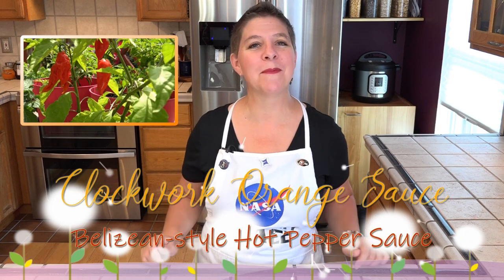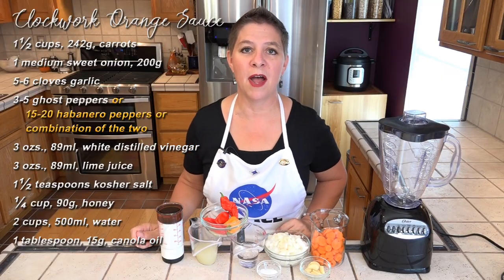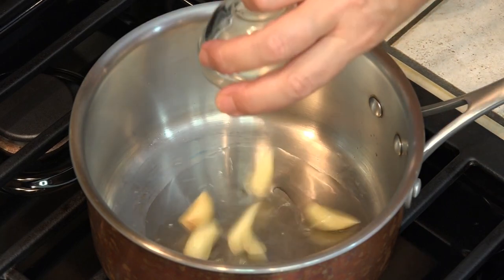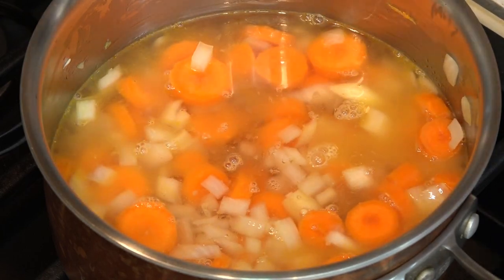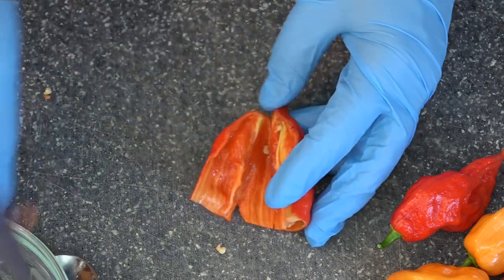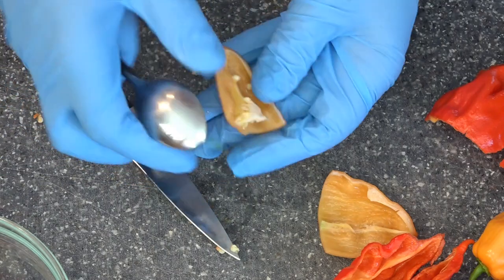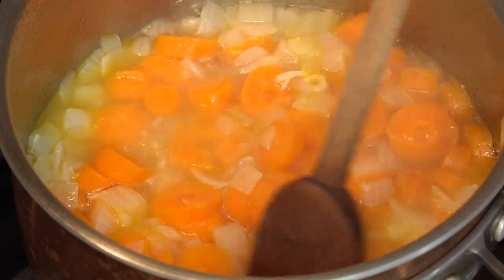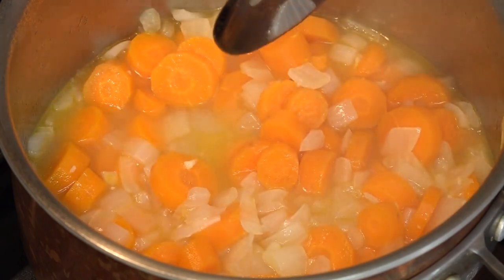Clockwork Orange Sauce | Ghost Pepper Sauce | Belizean Hot Pepper Sauce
If you decided to grow insanely hot peppers this year, and you’ve got a bumper crop but can’t figure out what to do with them all, this Belizean-style hot pepper sauce might be just the ticket. It’s made mostly with carrots and onions, but the addition of some very hot peppers gives it a hot twist you may just fall madly in love with. I traditionally make this sauce with about 20 habaneros per recipe, but I had the ghost peppers ready, and wanted to give those a try. The sauce is slightly sweeter since we have so much less pepper flesh. If you aren’t into the heat, try starting with 5 habaneros per batch and adjust up or down to suit your tastes.

Clockwork Orange Sauce
1½ cups, 242g, carrots, peeled and sliced
1 medium sweet onion, 200g, peeled and chopped medium
5-6 cloves garlic
3-5 ghost peppers or 15-20 habanero peppers or combination of the two, seeded and chopped fine
3 ozs., 89ml, white distilled vinegar
3 ozs., 89ml, lime juice
1½ teaspoons kosher salt
¼ cup, 90g, honey
2 cups, 500ml, water
1 tablespoon, 15g, canola oil

In a medium saucepan heat canola oil over medium heat. Add the garlic, onion and carrot and sweat for a few minutes or until the onion becomes translucent. Do not brown vegetables. Add in about 2 cups water and bring vegetables to a gentle boil. Simmer for 20-25 minutes or until the vegetables are very soft and the liquid has reduced to about 5 ounces.

While the vegetables are simmering, seed and chop the peppers and add the remaining ingredients to the carafe of a blender. You can use a ½ gallon canning jar with a regular mouth lid opening instead. The blender blades and base fit the threads perfectly. See Habanero Extract video for further explanation.

Add the soft vegetables and liquid to the carafe or jar, lid tightly and blend, gradually increasing to maximum speed, until the mixture is completely smooth. Can in a pressure canner or store in the refrigerator for a couple months. Use instead of taco sauce, salsa, or other spicy condiments.